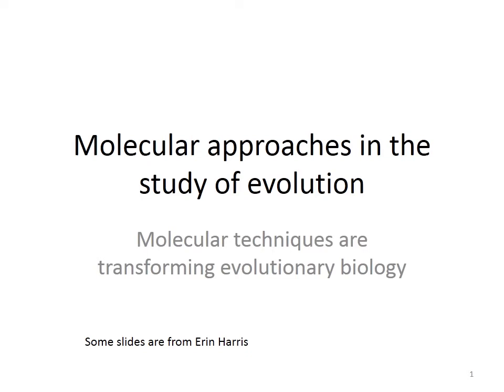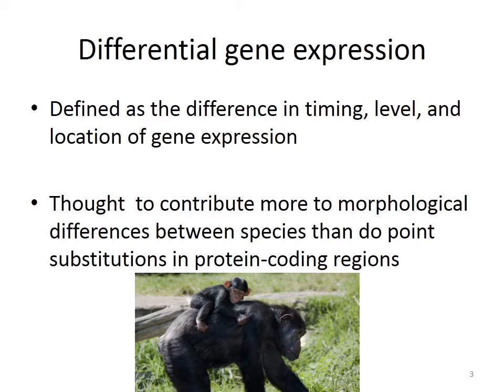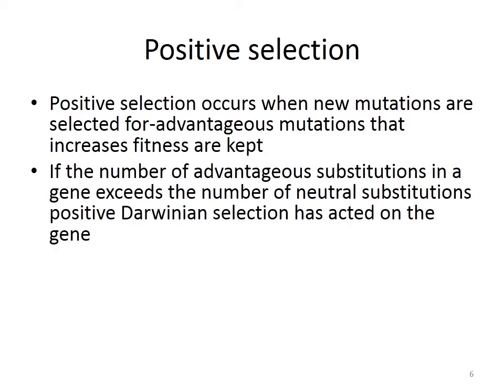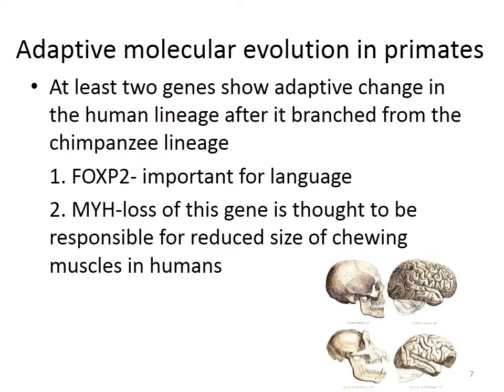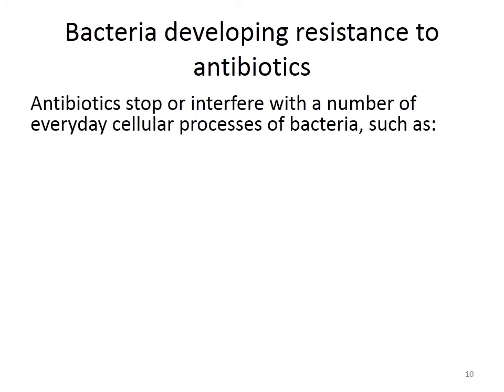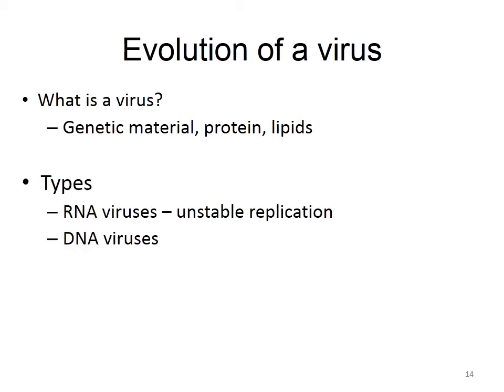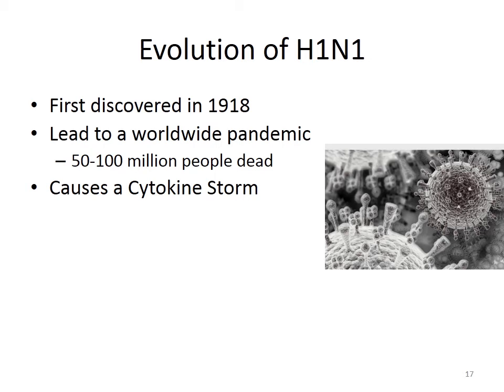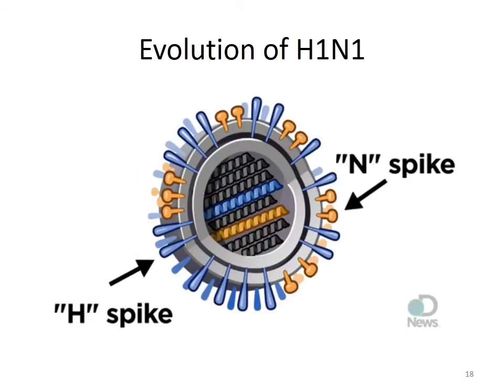Molecular approaches in the study of evolution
The sound quality is not the best, but you should be able to hear everything said.